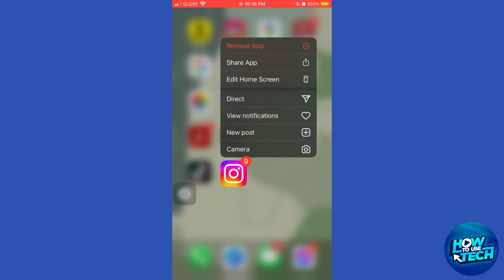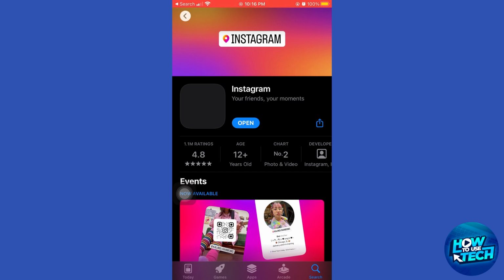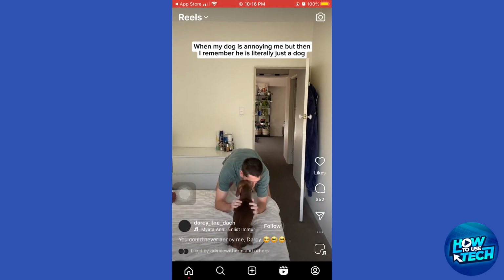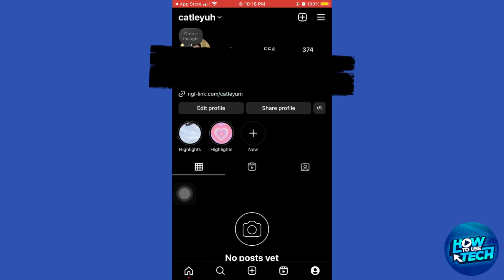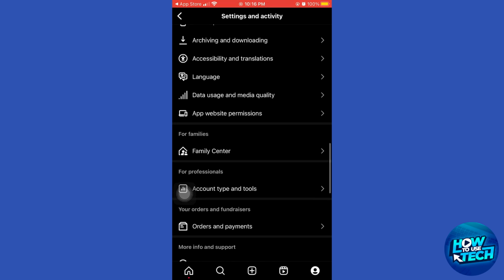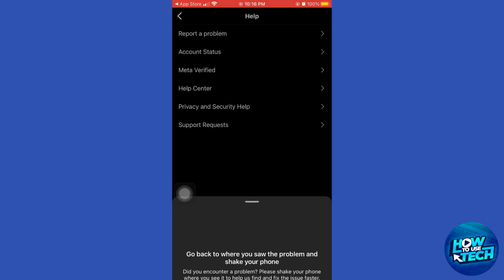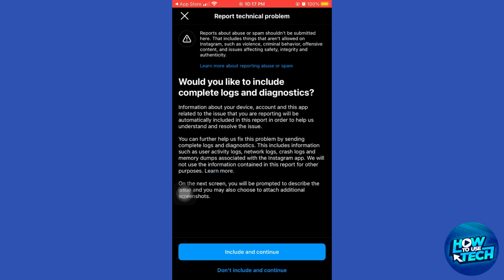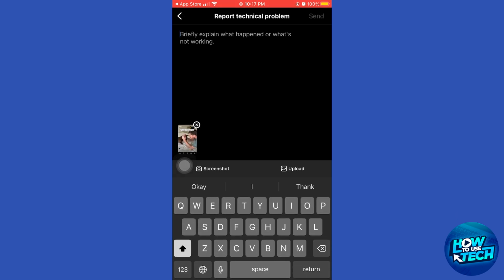How to Fix This Reel Is Unavailable in Instagram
In this video , I will show you How to Fix This Reel Is Unavailable in Instagram. The method is very simple and clearly described in the video.